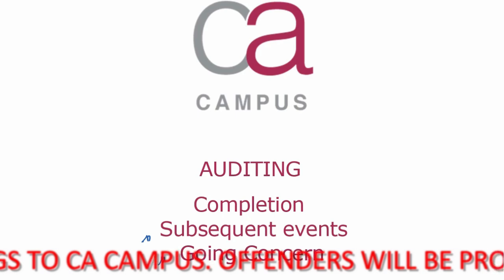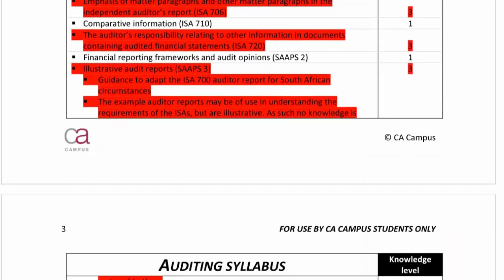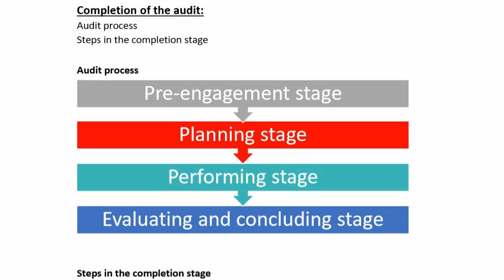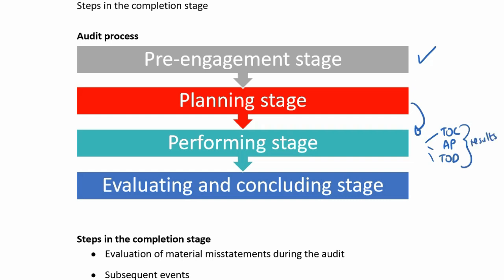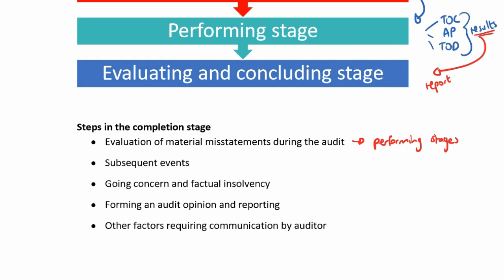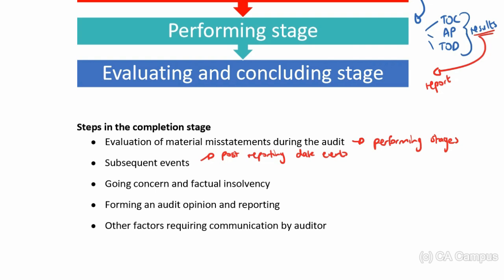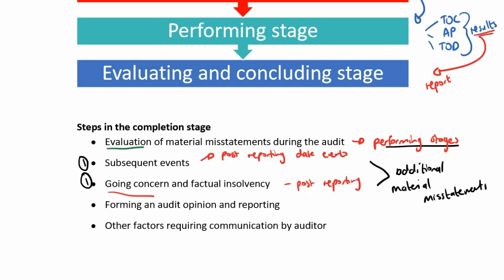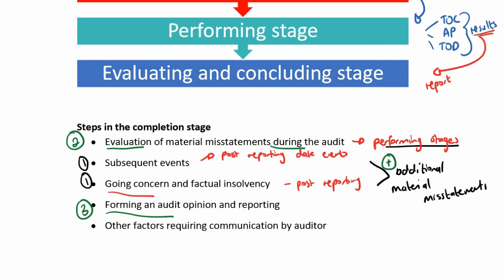Completion - Part 1: Overview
In this video Candice De Nobrega CA(SA) works through the relevant auditing isa covering the completion stage of the audit. For all the lecture material on the first completion stage lecture, follow this